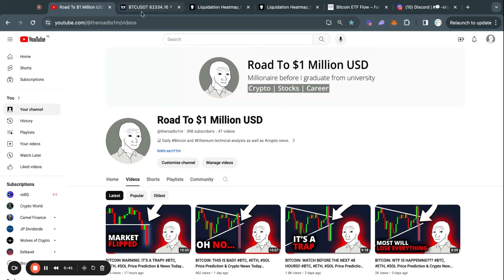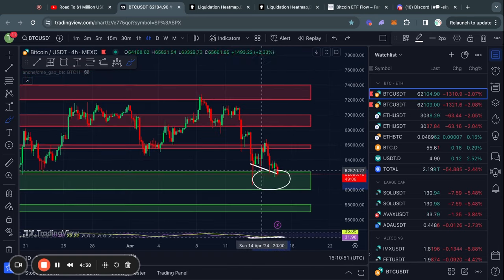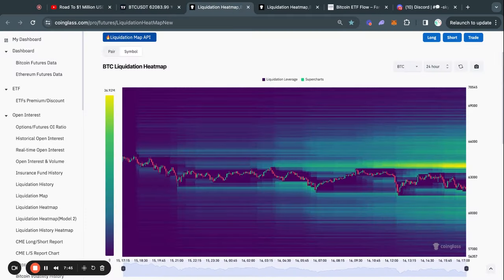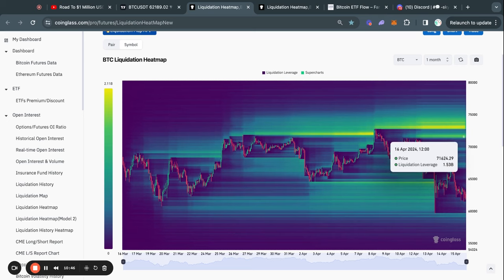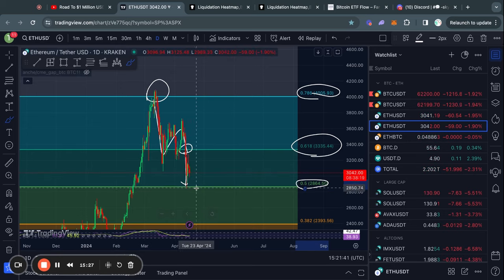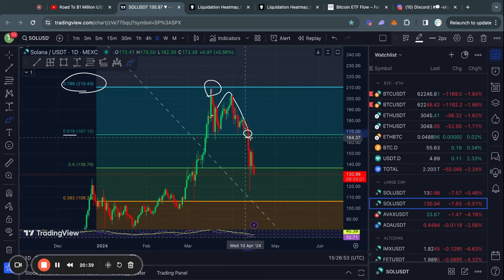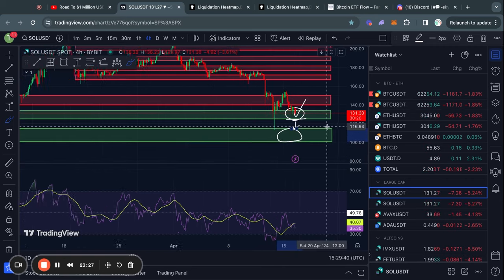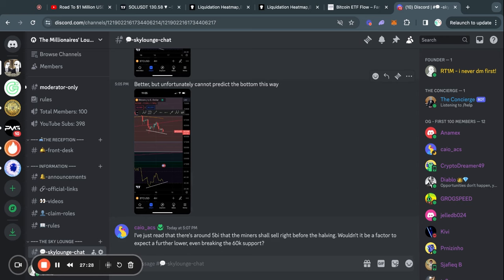BITCOIN: WATCH THIS IF YOU HOLD!!! BTC, ETH, SOL Price Prediction & News Today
00:00 IMPORTANT BITCOIN ANALYSIS
05:52 Ethereum Technical Analysis
07:32 Critical Solana Analysis!
10:35 My Free Crypto Group